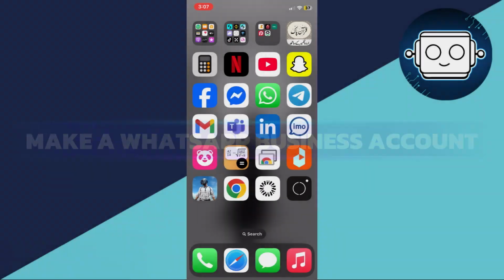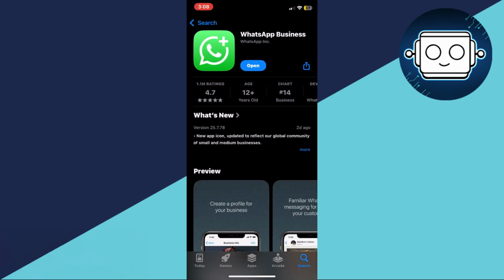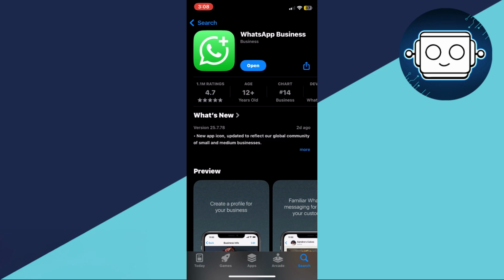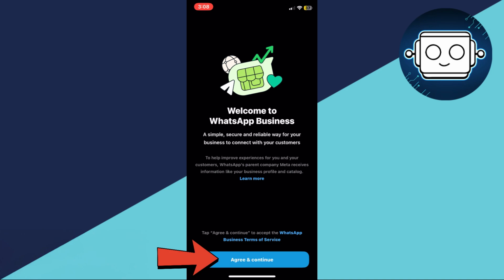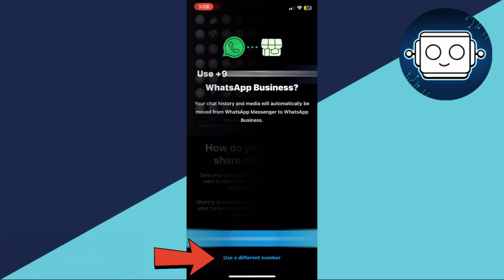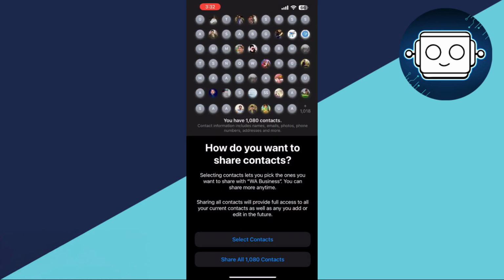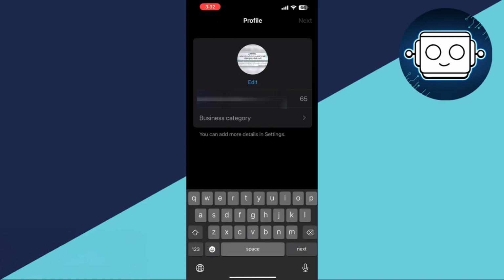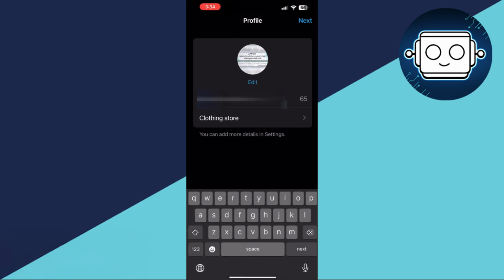How To Create A WhatsApp Business Account | Complete Beginners Tutorial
In this video, I’ll show you how to create a WhatsApp Business account step by step. Whether you're starting a small business or need a professional profile for customer interactions, I’ll guide you through the entire setup process.